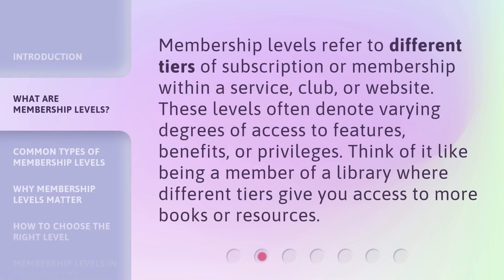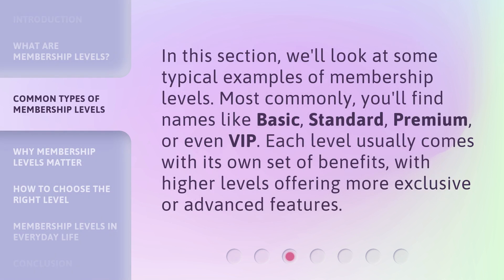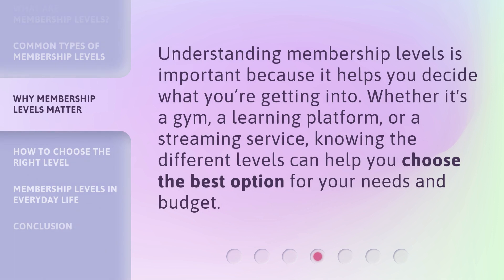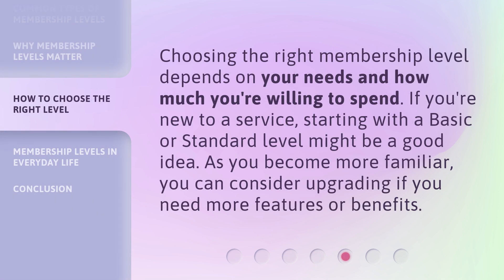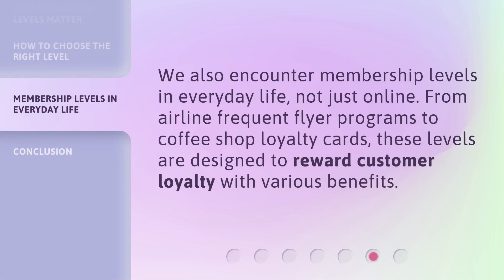Understanding Membership Levels: A Guide for English Learners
Unlocking English Fluency: A Guide to Membership Levels • Join us on a journey to mastering English as we demystify membership levels and guide you towards fluency. Discover the secrets to leveling up your language skills and gain access to exclusive resources, personalized feedback, and a supportive community. Don't miss out on this essential guide for English learners!

00:00 • Introduction - Understanding Membership Levels: A Guide for English Learners
00:27 • What are Membership Levels?
00:51 • Common Types of Membership Levels
01:15 • Why Membership Levels Matter
01:33 • How to Choose the Right Level
01:54 • Membership Levels in Everyday Life